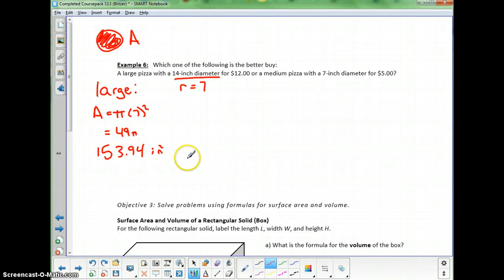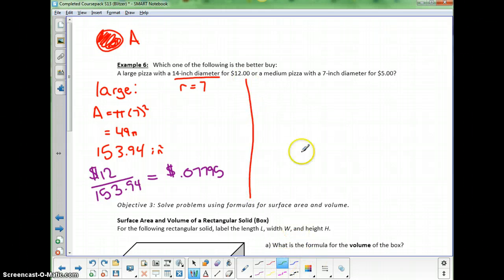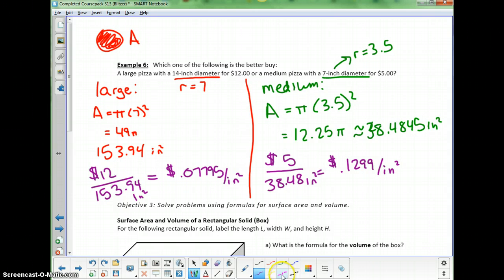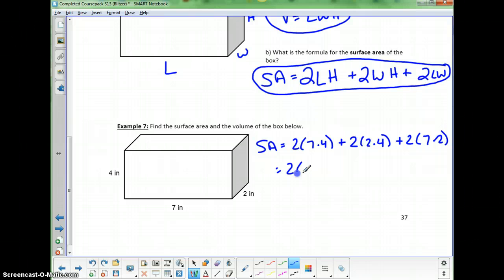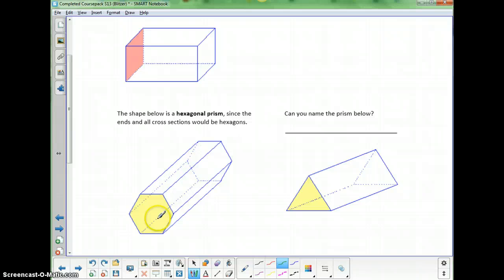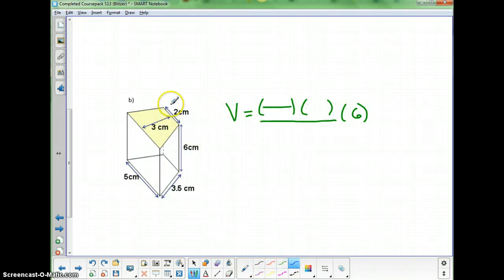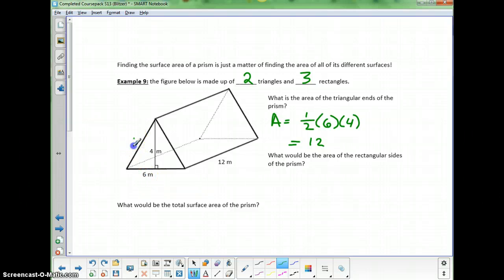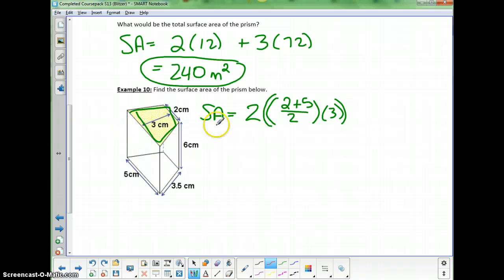(031 CP) Section 2.6 (part 2)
MAT 031 Course-Pack - Section 2.6: Problem Solving in Geometry